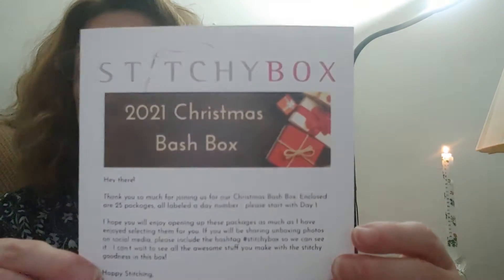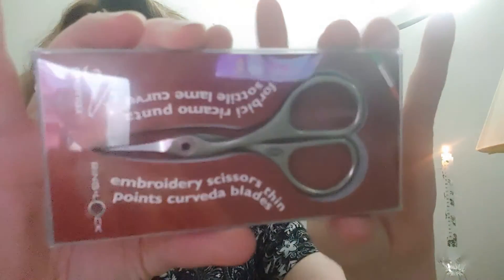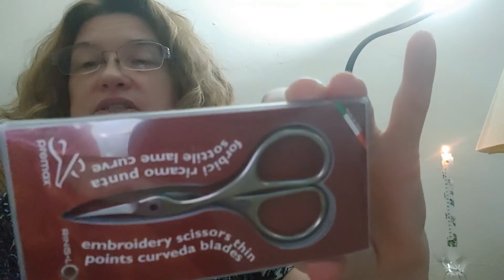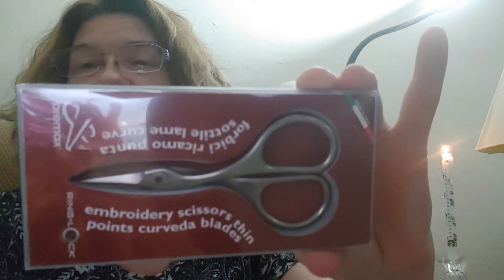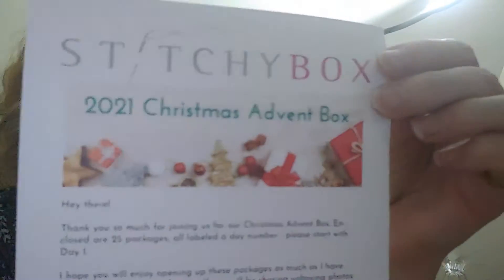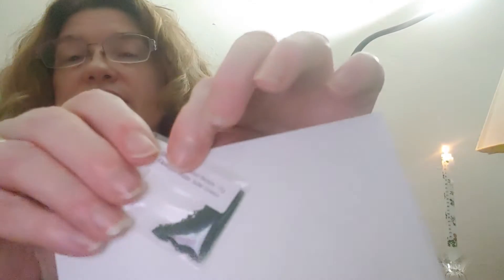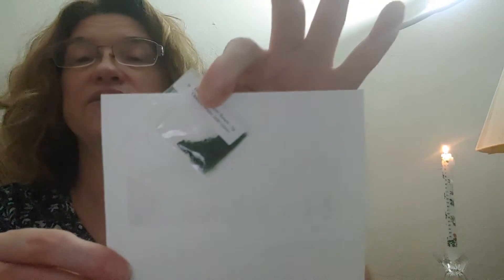Vlogmas #3 - Dec 3, 2021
Stitchybox.com